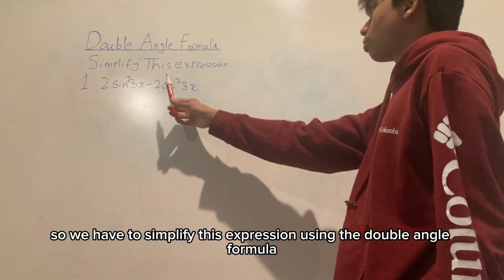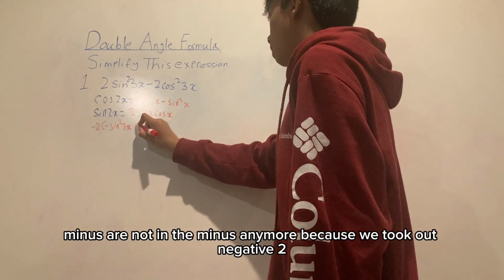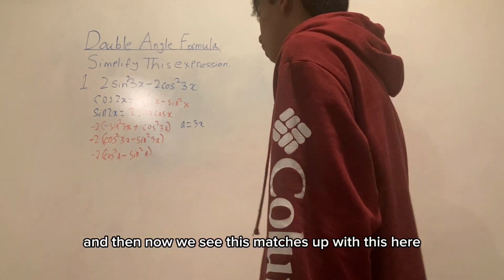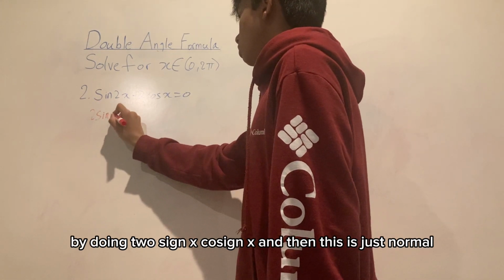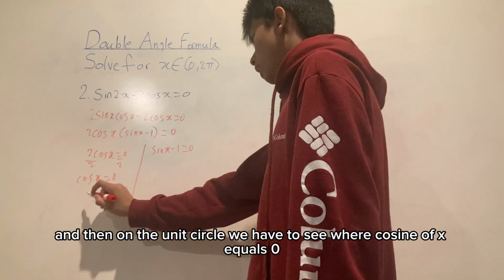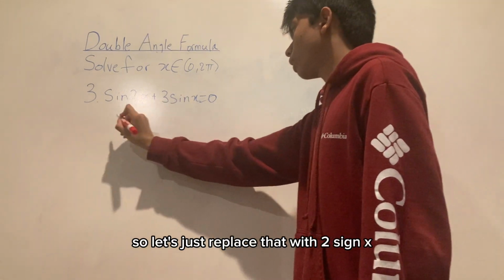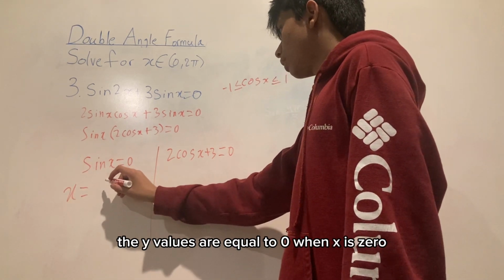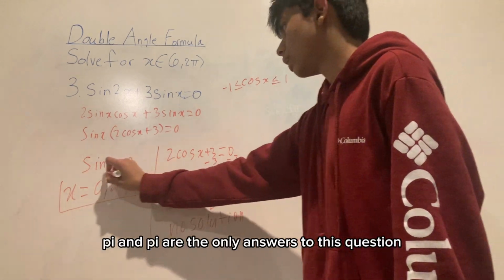Double Angle Formula for Sin and Cosine